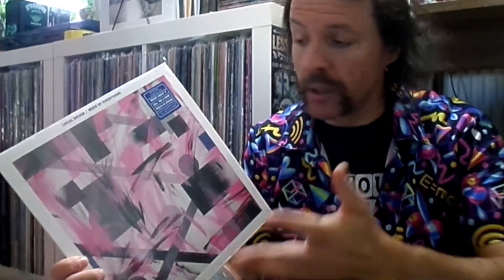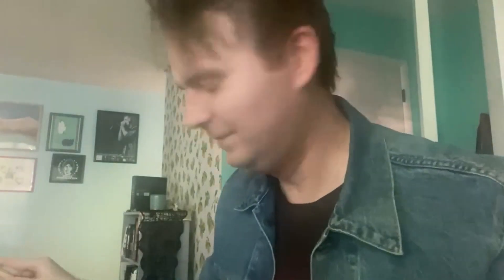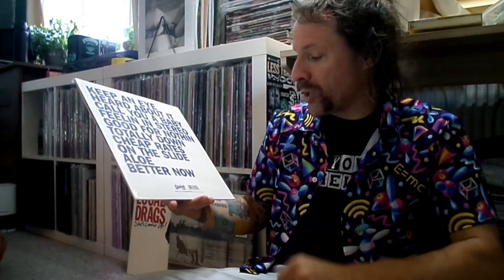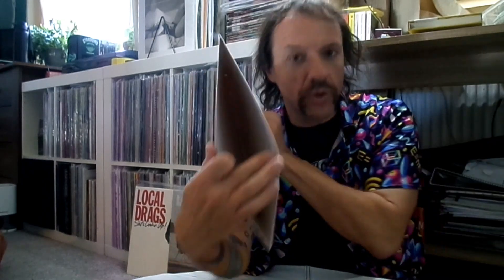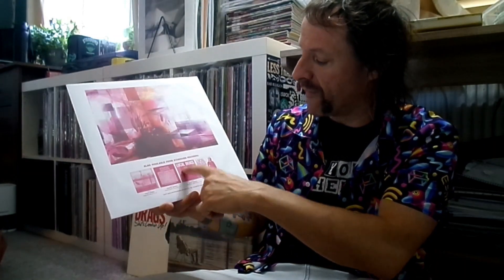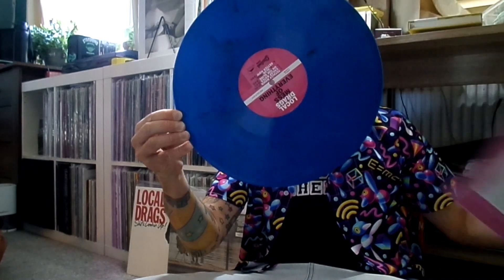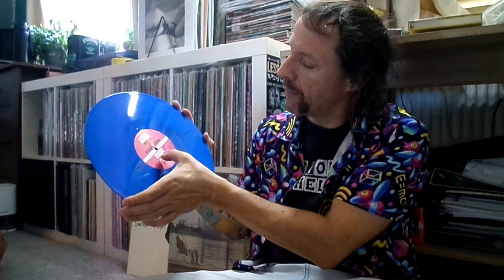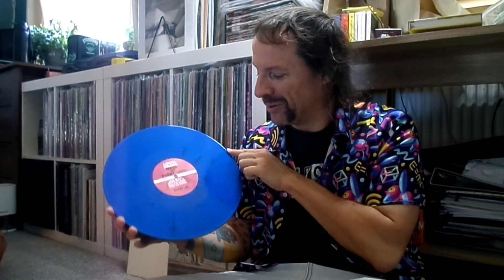Local Drags - Mess Of Everything LP Review + Interview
Oh great, Locals Drags are here again!!  And so is the Local Drag himself, Lanchester!!